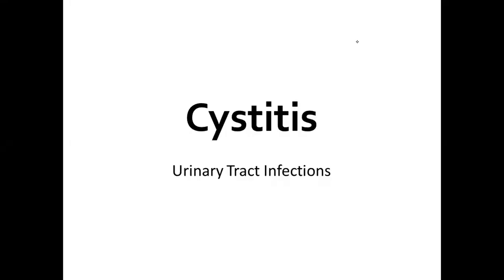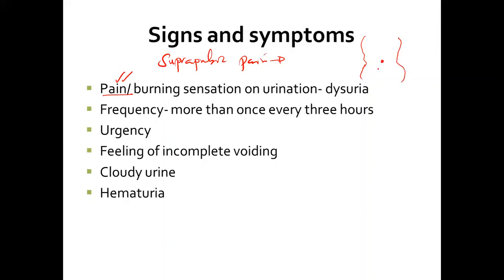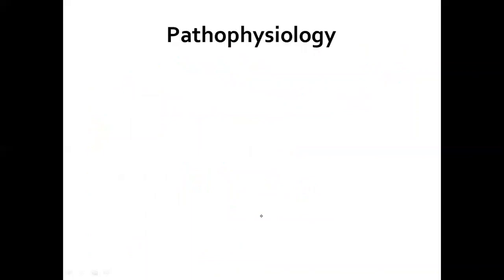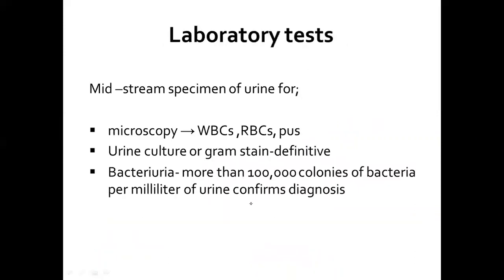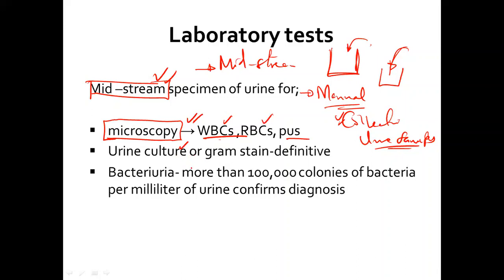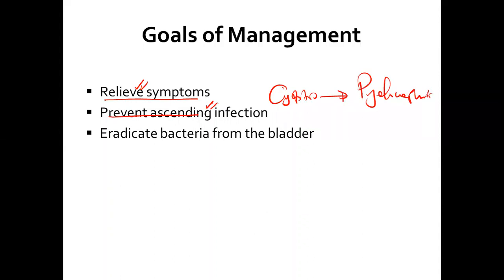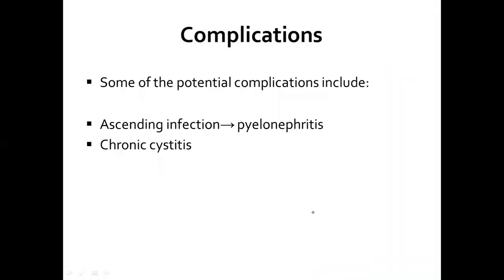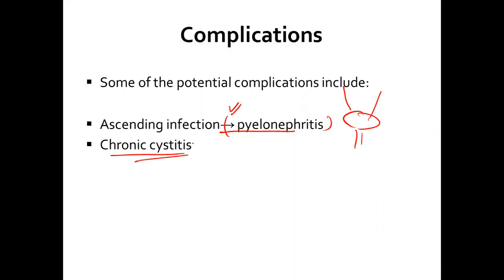Cystitis lecture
Brief Lecture video for Nurses & Nursing students on: Urinary Tract Infections: Cystitis